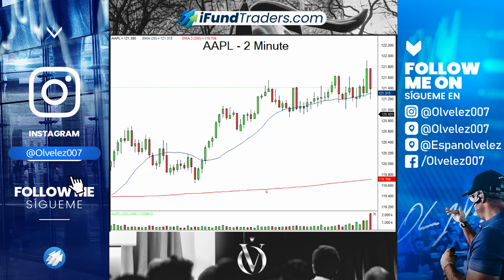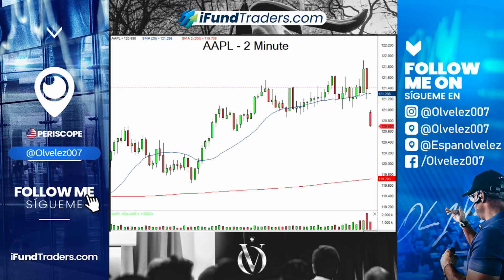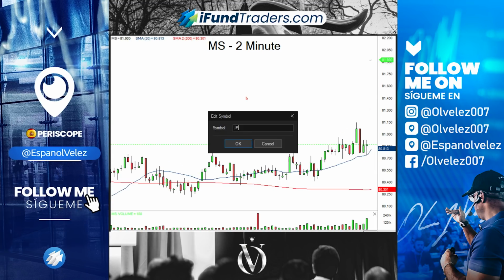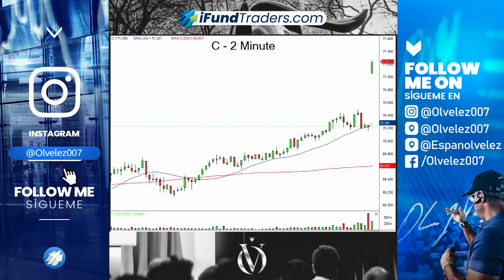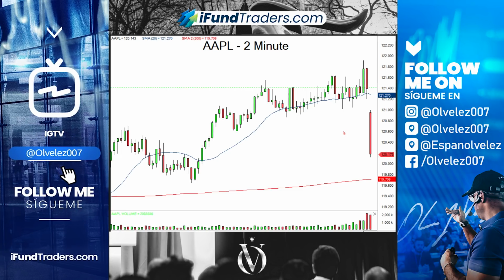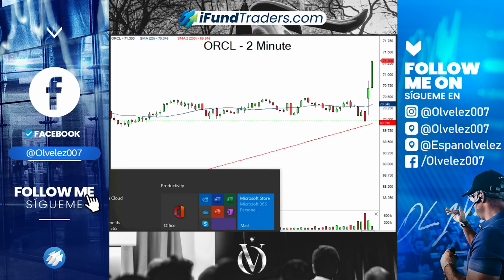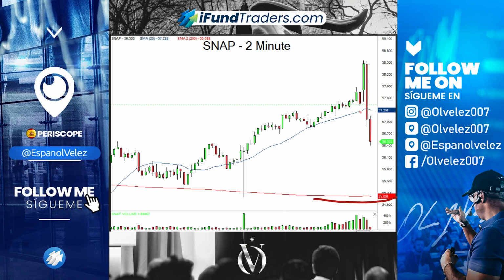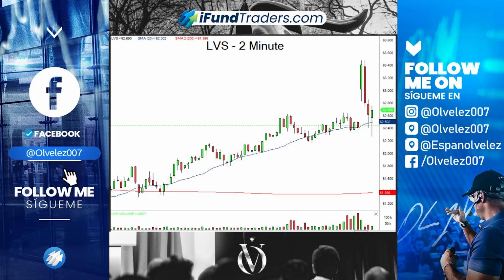Identify The Best Trading Locations